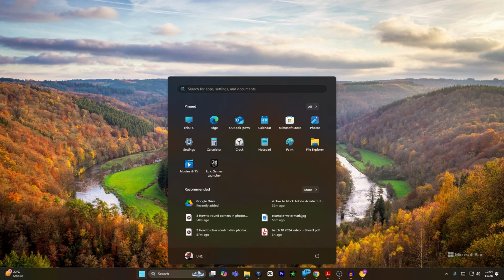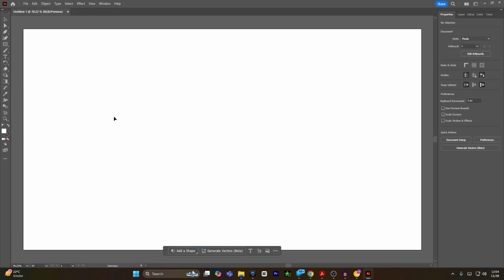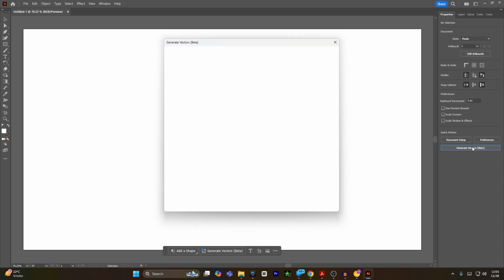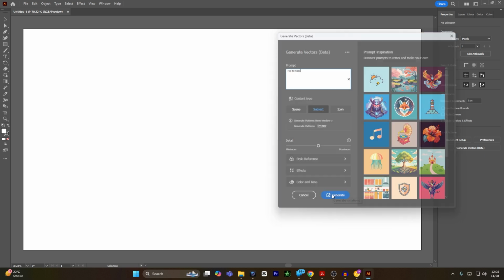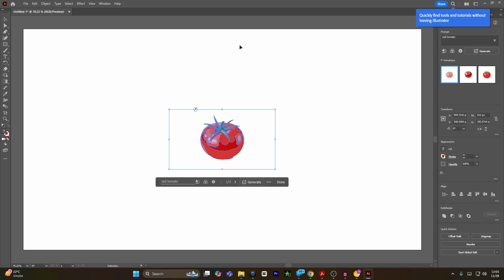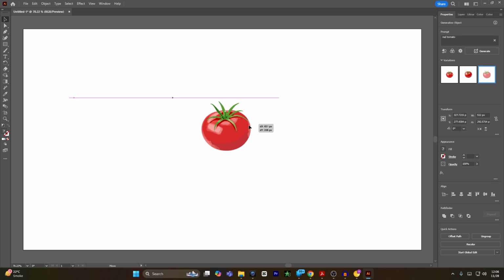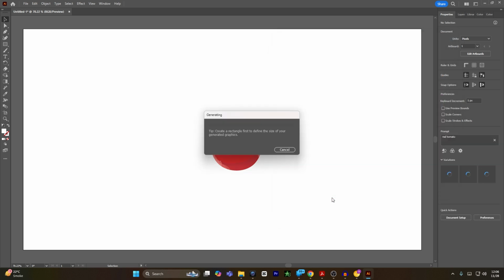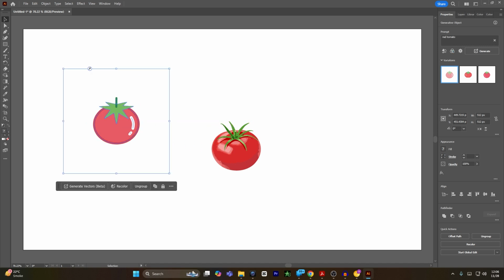How to Use AI in Illustrator | Latest 2024 Update (step by step tutorial)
In this video I'll show you How to Use AI in Illustrator | Latest 2024 Update. The method is very simple and clearly described in the video. Follow all of the steps & Use AI in Illustrator | Latest 2024 Update